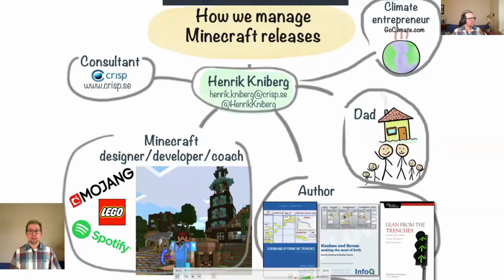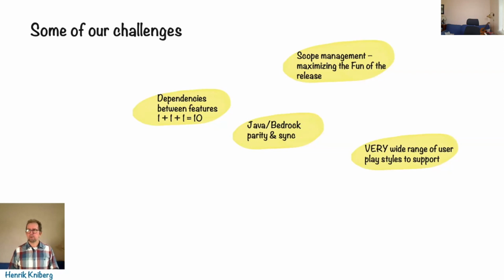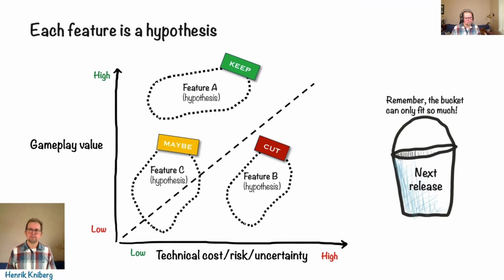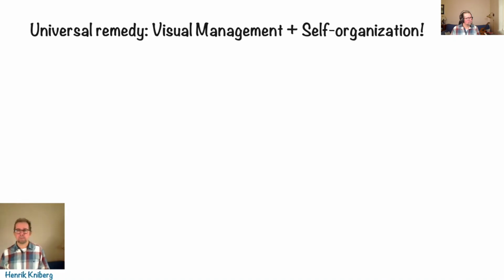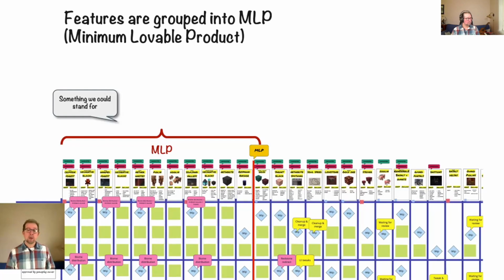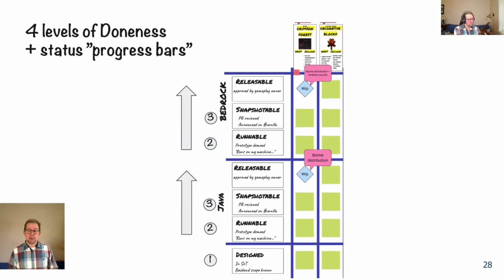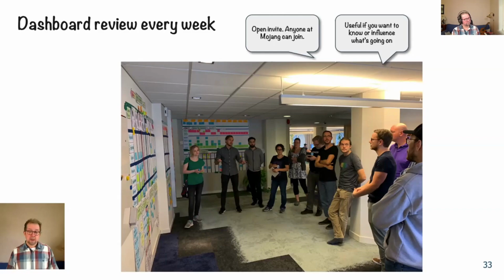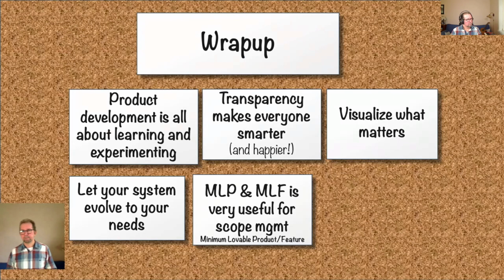Henrik Kniberg: How we make Minecraft Releases (Agile100)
Henrik Kniberg gave us a stunning example into the release planning at Mohjang Studios and the Minecraft releases. You don't have to be a fan of Minecraft to enjoy this awesome session from Henrik Kniberg at the last agile100 event.

Henrik will be an Expert at the Leading Complexity Masterclasses, that start in September 2022. If you want to reserve your seat, check out the Event Series from Crisp The Keynote with Henrik starts on September 22nd!

The agile100 is a returning event series about all things agile & scrum. Seven speaker give insights into the newest hypothesis and their work as agile practitioners and scrum enthusiasts. The tickets for the agile100 are 100% free and available at: agile100.com

If you are interested in Scrum & Agile, you might also like the available online courses from moderator and Certified Scrum Trainer Sohrab